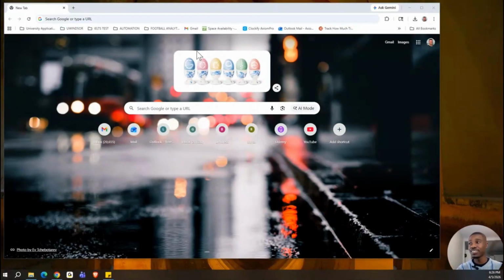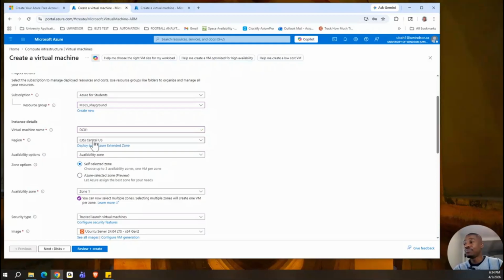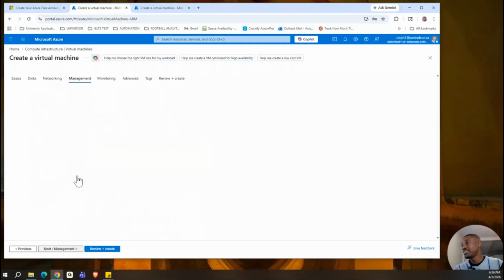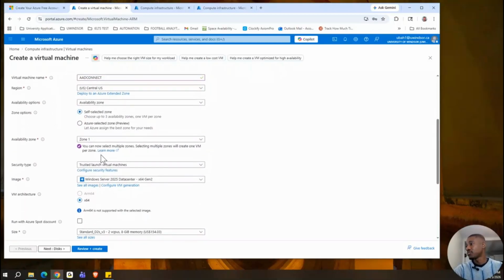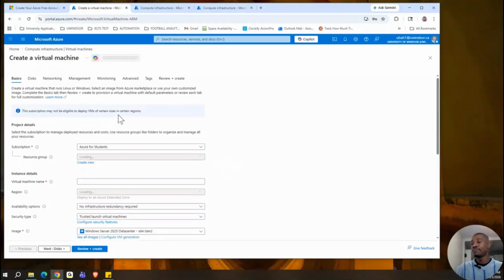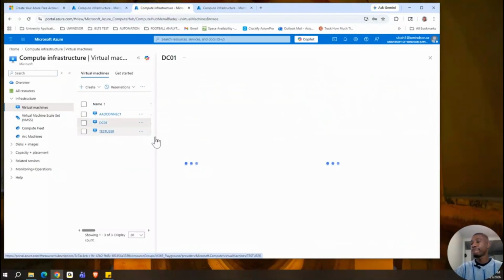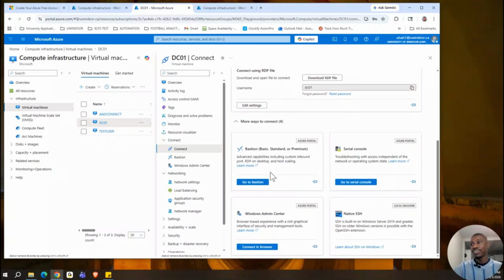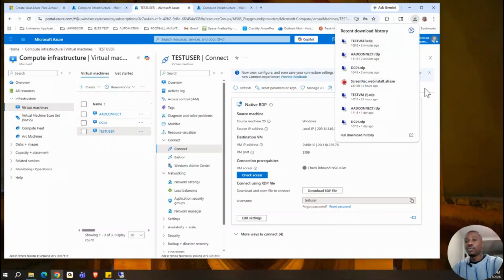How I will Setup a Virtual machine in 2026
Setting up a Virtual Machine in Microsoft Azure is one of the most essential skills for anyone working in cloud computing, IT support, DevOps, or cloud engineering. In this video, I walk you through how I set up a Virtual Machine in 2026 using Microsoft Azure, including important configuration choices that many beginners get wrong.

If you are learning Microsoft Azure, preparing for cloud engineering roles, or building a home lab environment for IT practice, this tutorial will show you the right way to create and configure an Azure VM step-by-step.

One small mistake during VM deployment — especially with networking or inbound ports — can expose your server to security risks or prevent proper connectivity. In this guide, I show you what most people do wrong and how to avoid it so your virtual machine is deployed securely and correctly from the start.

Whether you are an IT professional, beginner in cloud computing, or someone preparing for Microsoft Azure certifications, this video will help you understand the best practices for deploying Azure virtual machines in 2026.